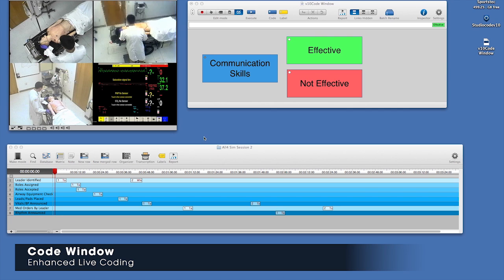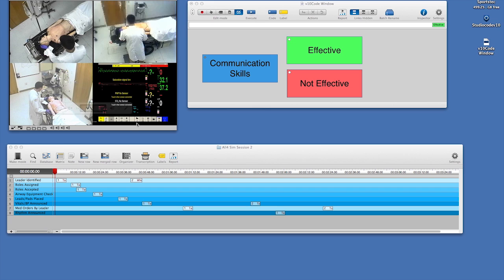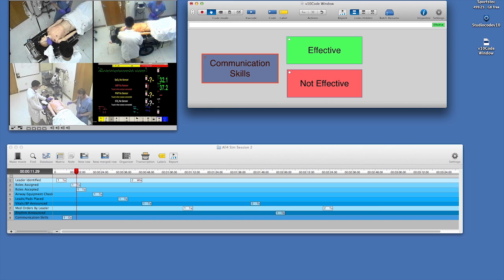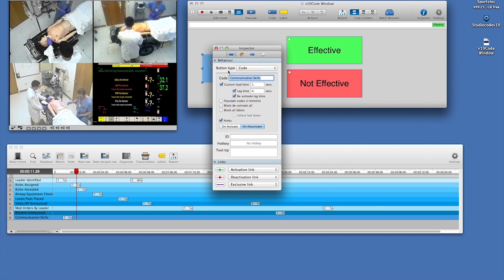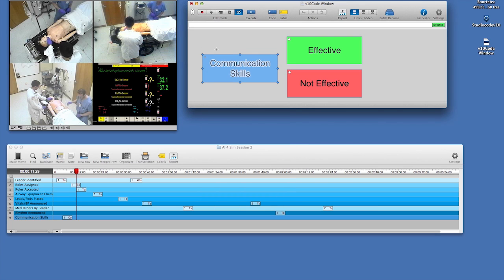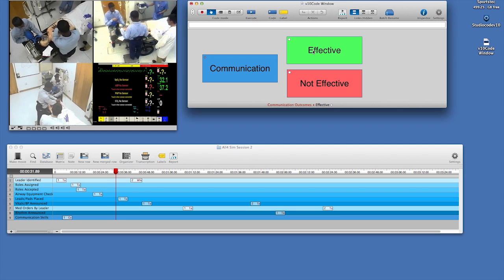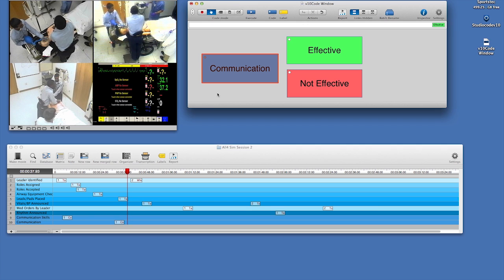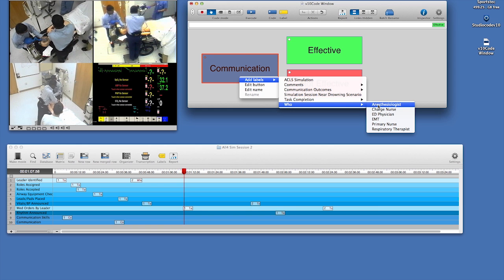Getting to know Studiocode 10: The Code Window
In this video you will learn about the 4 new features in the Code Window.

About Studiocode
Studiocode is an innovative technology that has revolutionized the way people all around the world look at video analysis and distribution.